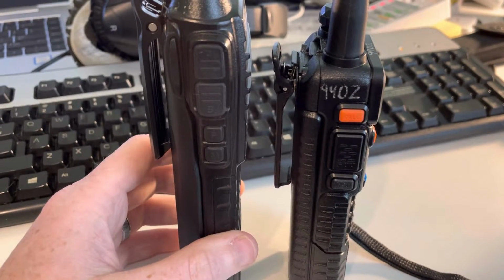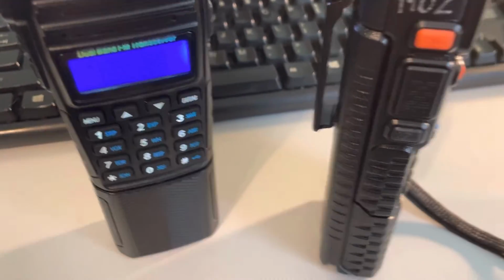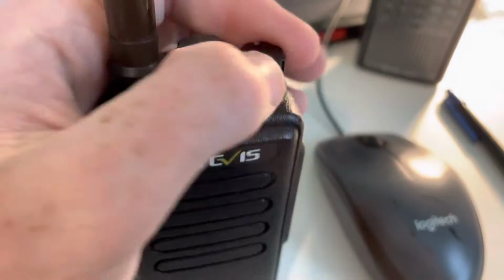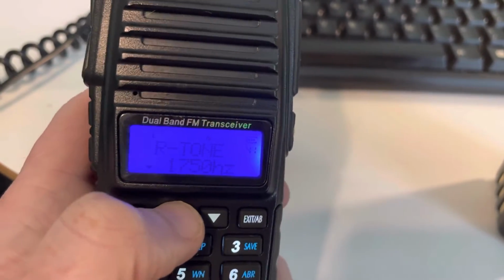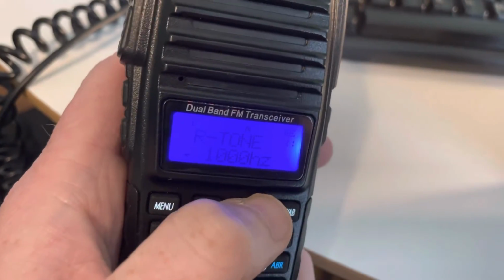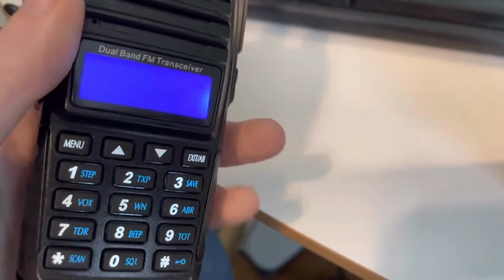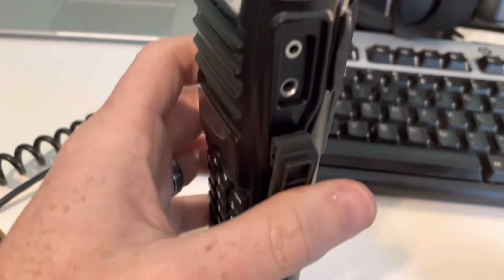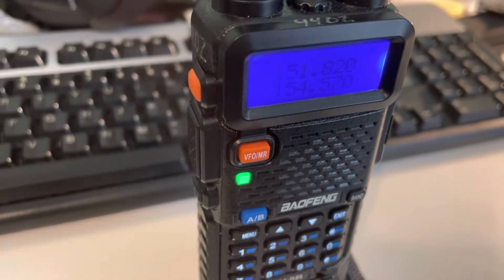Baofeng Basics - UV-82 and UV-5R - Some Differences - UV82 UV5R Dual Band VHF UHF Transceivers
UV-82 family of radios UV82 Baofeng UV-82HP STEP BY STEP INSTRUCTIONS ON HOW OPEN BLOCKED TRANSMIT HOW TO PERFORM MODIFICATION UV-5R HACK FULL TX 144-148 MHz 420-450 MHz FCC approved version - see below. UV-82L UV-82C UV82HP high power UV-9G Baofeng GMRS-V1 MURS-V1 Baofeng MURS radio Baofeng GMRS radio GMRS repeater UV-5R family type radio UV-5RE UV-5RA different UV5R variants BAOFENG FAQ how to use Baofeng TYT Retevis walkie talkie UV82 dual PTT audio accessories Baofeng PTT UV-5R PTT tactical audio accessories adapter cable 3.5mm headset handset speaker mic shoulder microphone Radioditty Commountain RETEVIS BTECH BAOFENGTECH BAOFENG TECH
SCROLL DOWN

Step 1:
Turn off radio

Step 2:
Hold down the following buttons (all three of them)

PTT (push to talk button, mic button)

MON (monitor button, the one below the PTT switch)

MR/VFO (the orange/red colored button on the front panel of the radio)

Hold down all three, and while holding them all down, switch the radio back on.  The LCD display will show all LCD segments, then it will flash the message “FACTORY”.    Your radio is now back to full 136-174 MHz and 400-512 MHz transmit and receive for Part 90 use, Part 95 use FRS radio and GMRS radio use and Part 97 use (amateur radio use).

2ajgm-uv5r unlock how to unlock UV-5R full transmit MARS CAP mod BAOFENG UV-5R BF-F8HP UV-82 UV-82C UV-82HP 2AJGMUV5R 2AJGMUV82 UV-5R frequency unlock full transmit 144-148 MHz 420-450 MHz 136-174 MHz 400-512 MHz 400-520 MHz how to unlock Baofeng UV5R open transmit full TX freeband mod how to open up transmit band Baofeng

Factory Default Motorola Walkie Talkie Frequencies 467.925 MHz Blue Star 144.725 MHz frequency 435.725 which ham radio frequencies can I use without a license CB radio frequencies on ham radio which channels do truckers use? CB radio FAQ 11 meter band free band CB radio channel chart bands which band should my CB radio be on? list of license free frequencies channels unlicensed frequency bands FCC table of frequency allocations USA 27MHz CB is CB AM or FM what range is 27 MHz? long range walkie talkie illegal use of BF-888S Baofeng UV82HP BF-9700 TYT TH-9000D default factory frequencies Retevis radios RT10 900 MHz band UAV control link remote control frequencies Motorola 900mhz walkie talkies frequency hopping spread spectrum secure military comms longer range than Baofeng PNI Escort HP82 HP9500 Luiton LT-458 programming BHD B-828 UV9R BTECH BAOFENGTECH

140.400 MHz 435.050 MHz UV-82HP UV5R GT-3WP Jeep radio SCR-508 SCR-528 SCR-510 SCR-610 BC-1000 backpack radio VRC-12 VHF/FM tactical radio half-duplex simplex 144mhz band 2 meter antenna options 1/2 wave half wave antenna 1/4 wave quarter wave mobile antenna NMO mounting mounts CB antenna solutions Hustler Childs Antenna Antenex Laird PCTEL Tram antenna Browning antenna Motorola Spectrum antenna 3/8”-24 3/8-24 stud mount CB radio antennas 26-30 MHz Browning BR-140 26.5 MHz 27-31 MHz 30-36 MHz 35 MHz 33.4 MHz prepper radio frequencies 462.6125 MHz 151.940 MHz FM 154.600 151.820 MHz MURS channels 74.4 Hz 151.625 MHz Red Dot Color Dot Motorola walkie talkie frequencies tones codes privacy code 83 DCS DTCS DPL PL CTCSS tone squelch 150Hz 151.4 Hz 110.9 Hz 67.0Hz 77.0 Hz 26.805 MHz FM group 31.120 MHz 31.100 MHz 30.025 MHz 29.9625 MHz Asian comms 29.875 MHz 29.825 MHz 29.775 MHz 29.770 MHz fishing boat radio chatter fisheries radio boat marine radio Icom IC-M330
IC-M45 IC-V80 IC-V82 IC-V86 Icom handheld radio militia partisan operations tactics equipment weapons 5.56mm 5.56 NATO 9mm Luger 9x19 9mm Parabellum 7.62 NATO 7.62x54R Soviet M1891/30 M91 Mosin 9130 bolt action  rifle carbine Mossberg MVP Ruger American Rifle Savage 110 Savage Axis 270 Win 308 Winchester 6.5mm .243 Win .300 .270 Winchester 7mm-08 7mm08 caliber Mossberg 590 Remington 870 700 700BDL 7x57mm partisan operations guerrilla warfare FAQ BAOFENG BASICS BUSINESS BAND BASICS